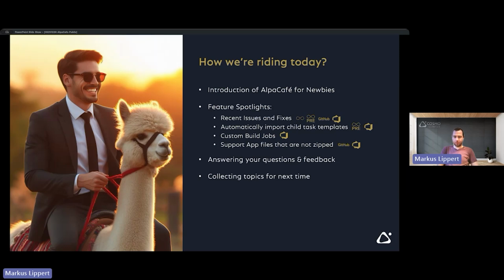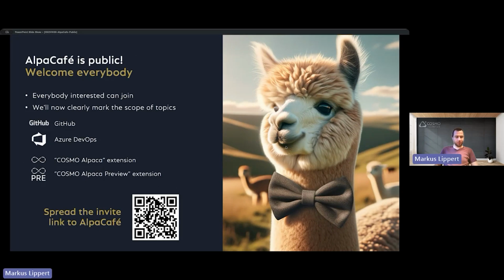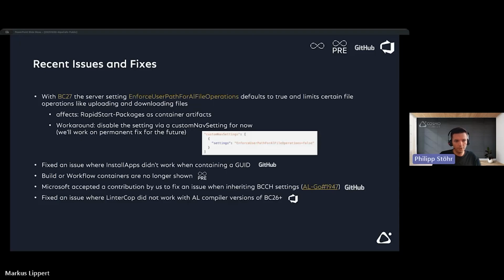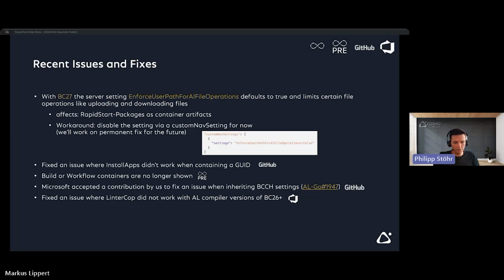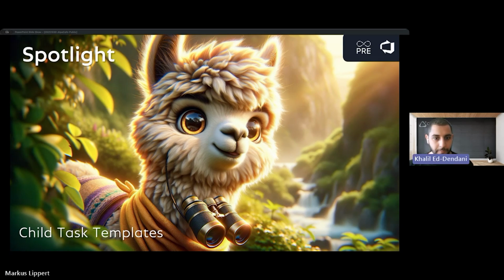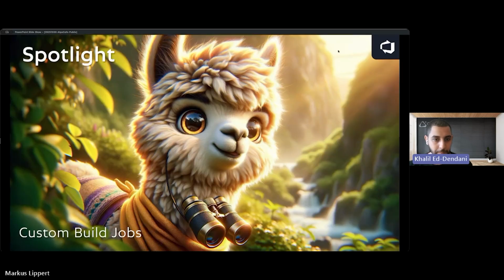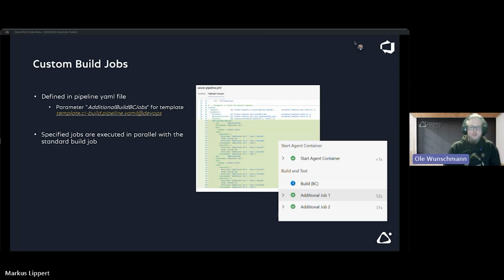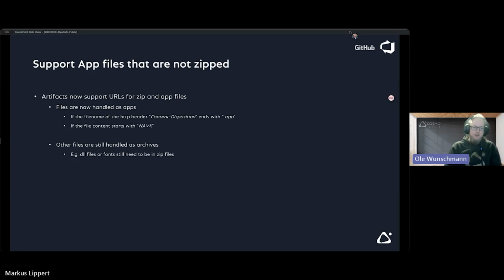Webinar: Learn what´s new in COSMO Alpaca in October 2025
Join us as we dive into the highlights from the latest AlpaCafé monthly meeting! In this session, we discussed exciting new features, addressed current issues, and explored improvements for the Cosmo Alpaca platform.

0:00 Introduction to AlpaCafé
2:30 Recent Issues and Fixes
5:00 Child Task Templates
6:30 Custom Build Jobs
7:50 Support for not-zipped app files
9:35 Alpaca at Directions 2025
9:50 Q&A & Closing

Watch the full meeting to stay updated and engaged with the AlpaCafé community!